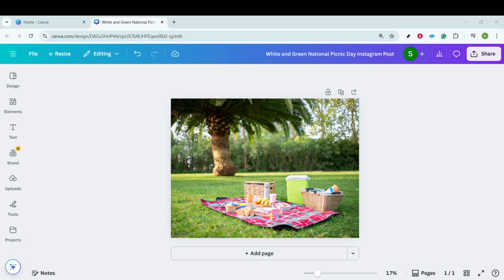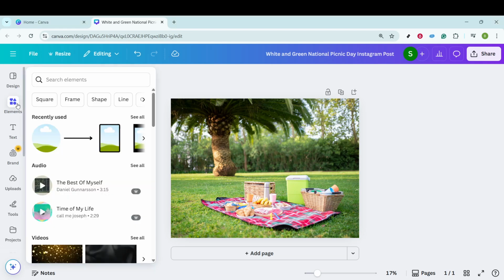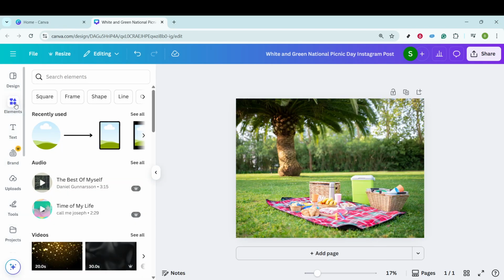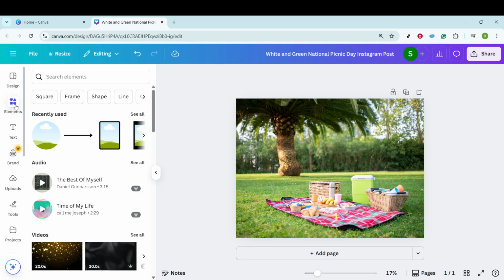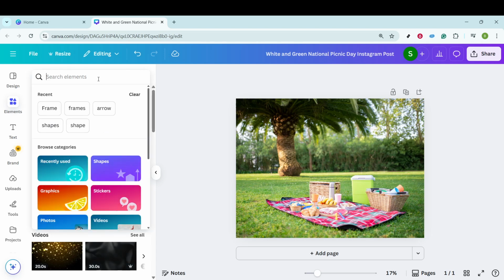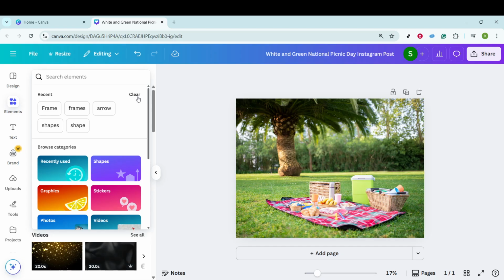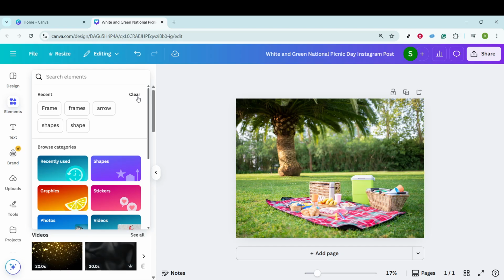How to Remove Search History in Canva [2026 Full Guide]